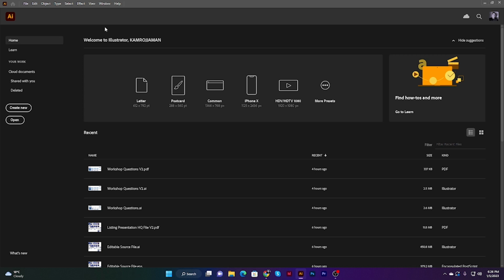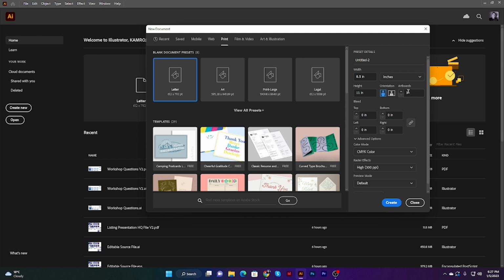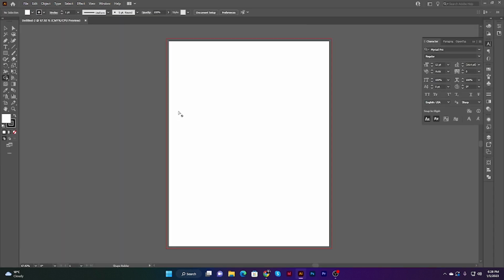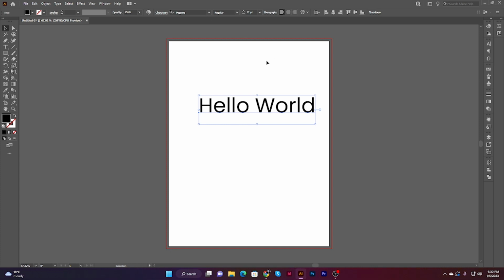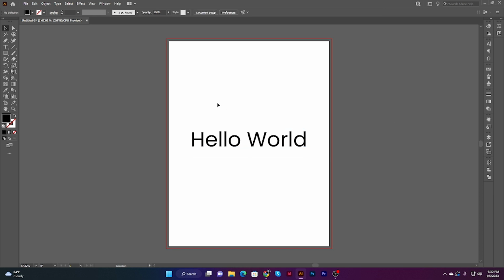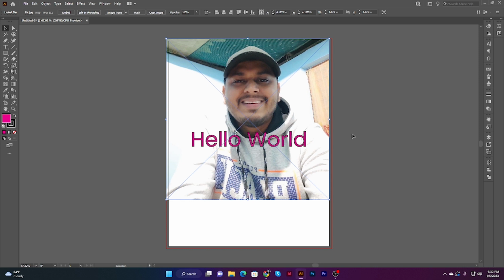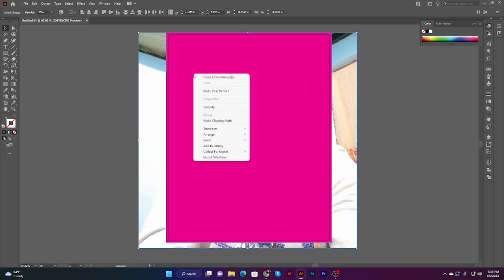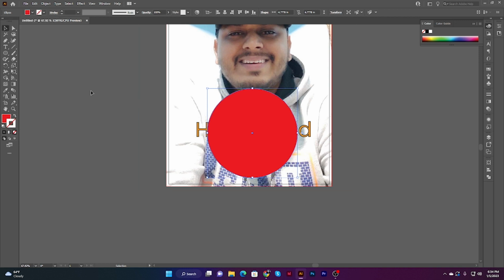Learn Illustrator in 10 Minutes | Illustrator Tutorial | Graphic Design Tutorial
In this video,  I am going to show you how you can some basic illustrator tips within 10 minutes. I hope you will find this video very much helpful.